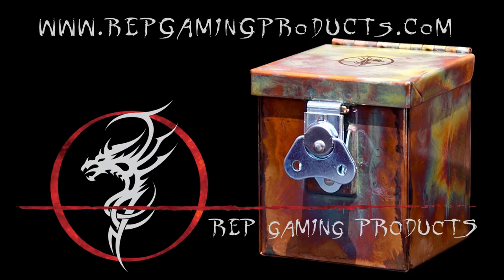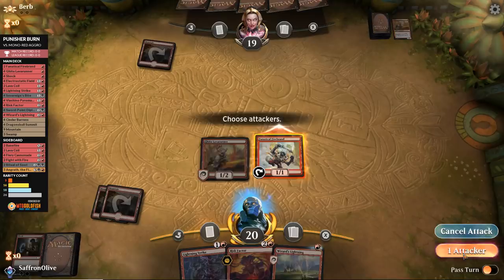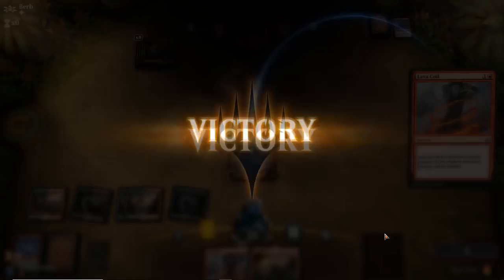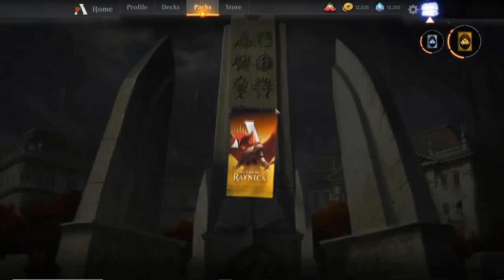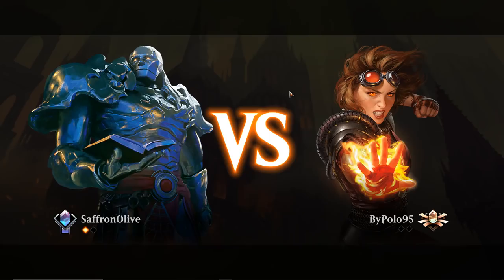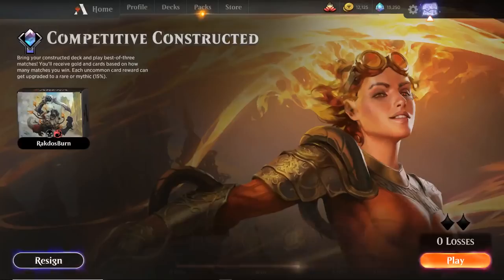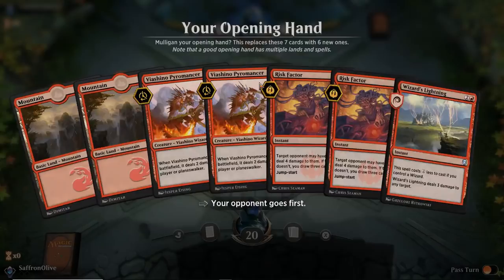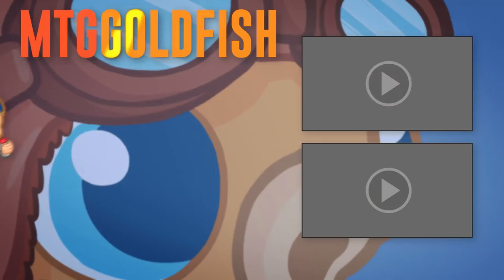Goldfish Gladiators: Punisher Burn (Standard, Arena)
There's an age-old rule in Magic that punisher cards (cards that give your opponent a choice) are bad. Because of this, when Risk Factor was spoiled, some people (like me, for example) immediately wrote it off as not very good. But maybe the problem isn't that punisher cards are bad but that we simply weren't playing enough of them together in the same deck! Today's deck puts this theory to the test, running not only Risk Factor but also Sword-Point Diplomacy in a deck that we're calling Punisher Burn! The basic idea of the deck is simple: we throw a bunch of burn spells at our opponent's face, back them up with a handful of efficient creatures for even more damage, and hope that we can get our opponent's life total to zero before they manage to kill us. Is combining Risk Factor with Sword-Point Diplomacy the secret for success in Guilds of Ravnica Standard? Let's get to the video and find out!

Games: 8:47